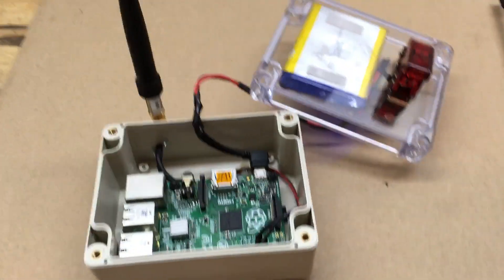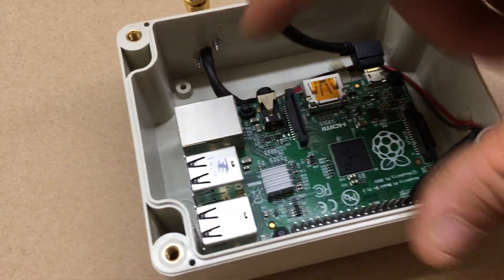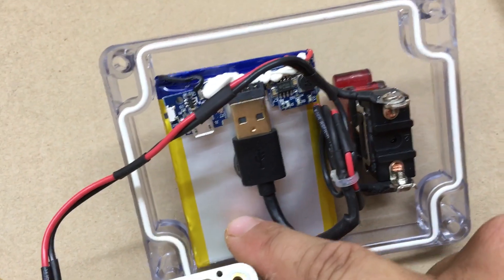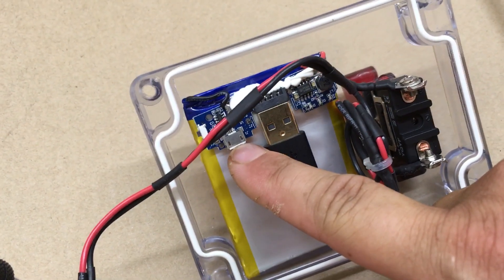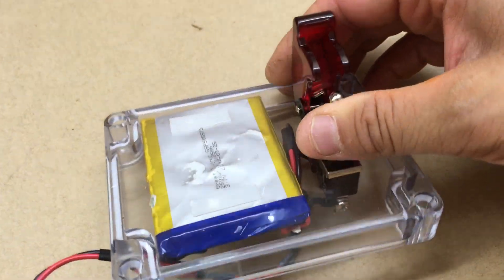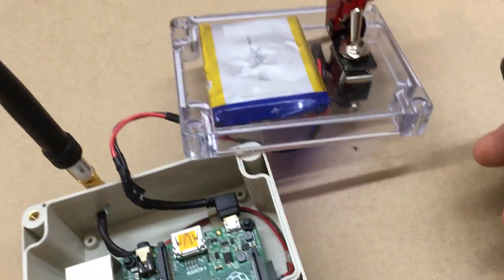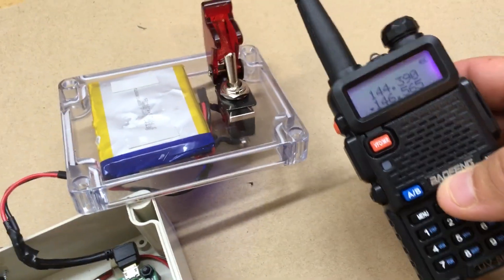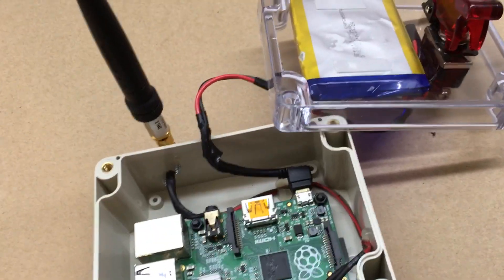Raspberry Pi Ham Radio PiFox Setup PART 2